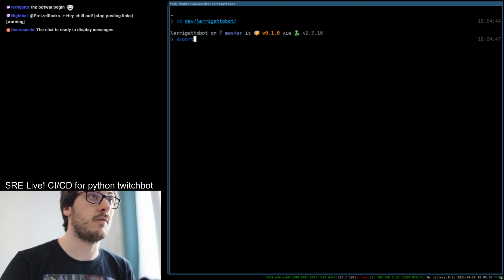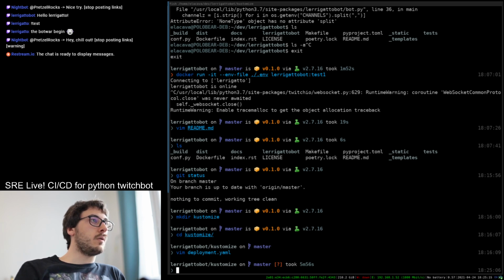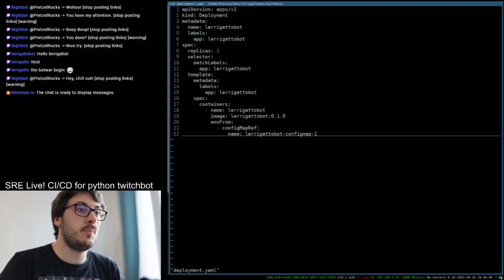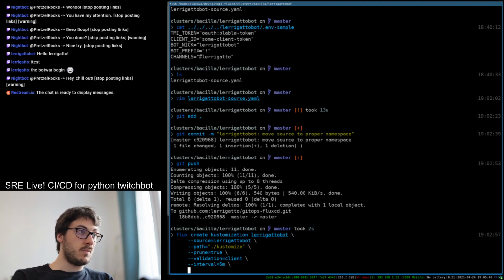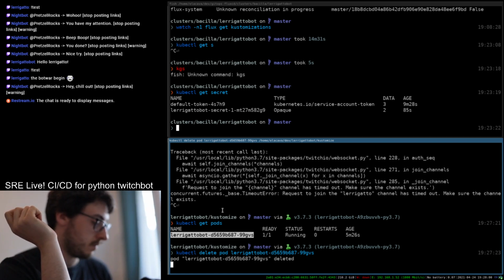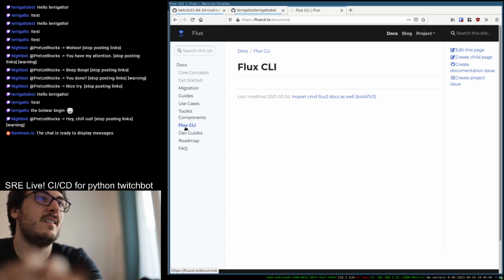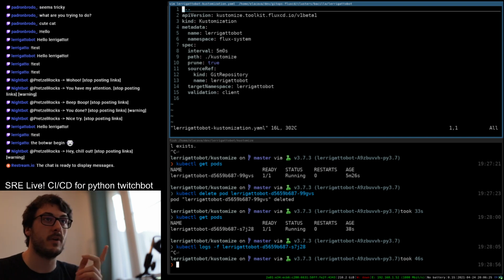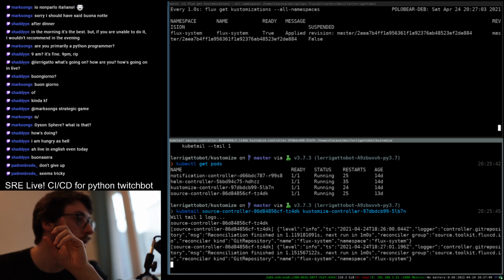SRE Live! CI/CD for python twitchbot